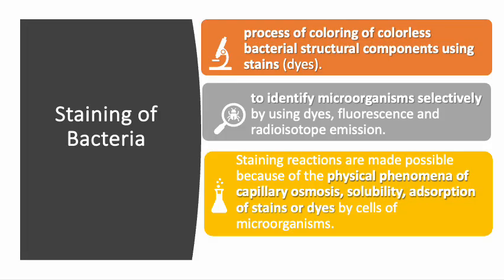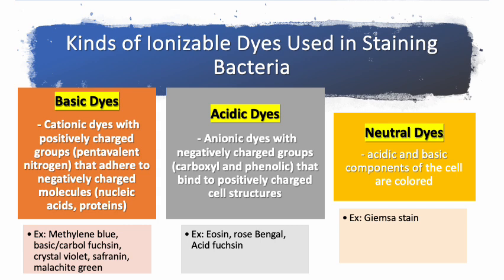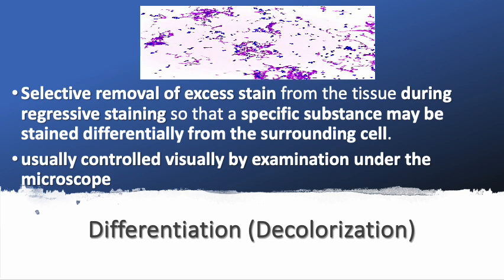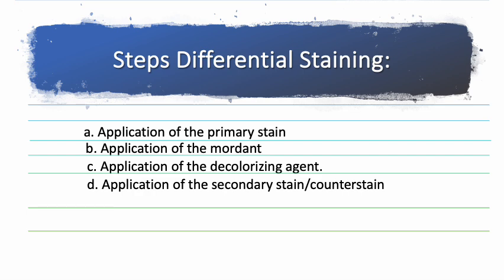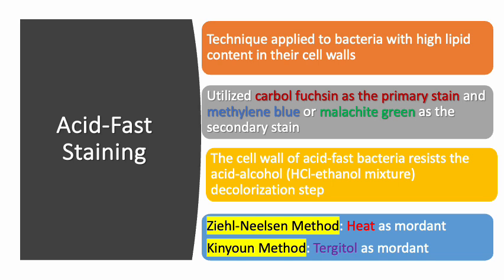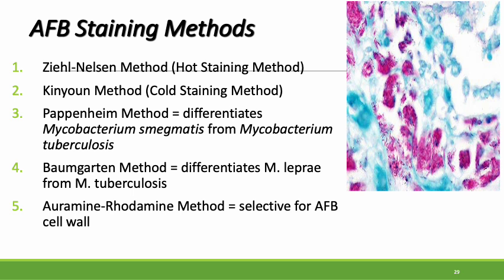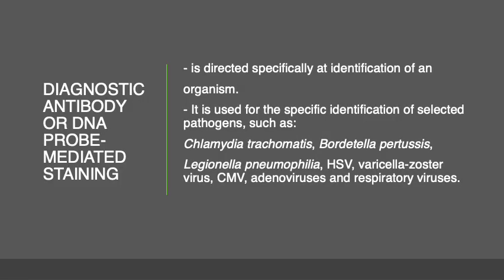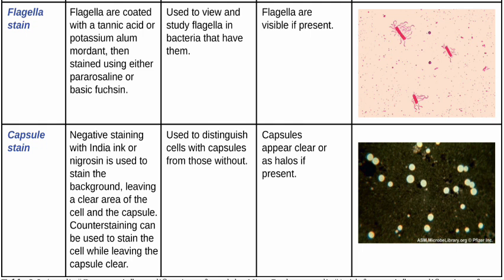Bacterial Staining Techniques